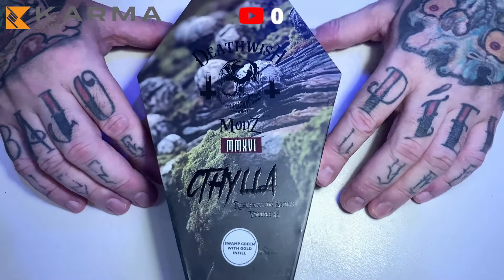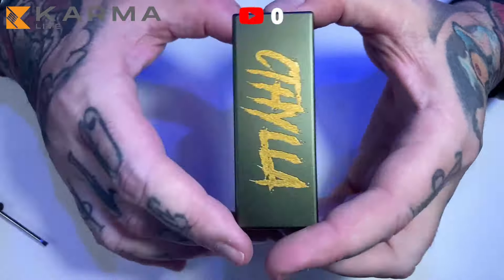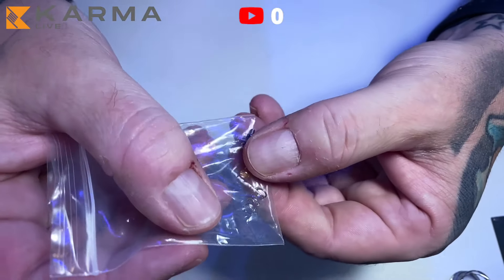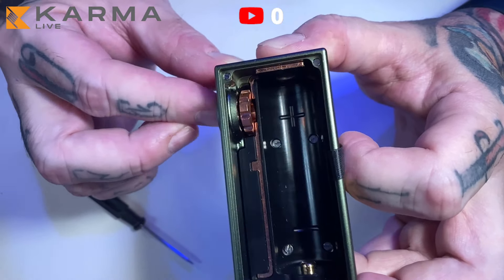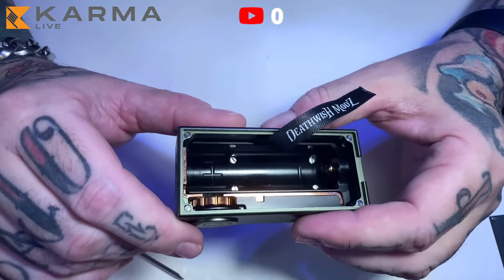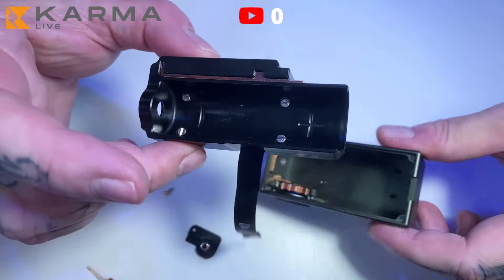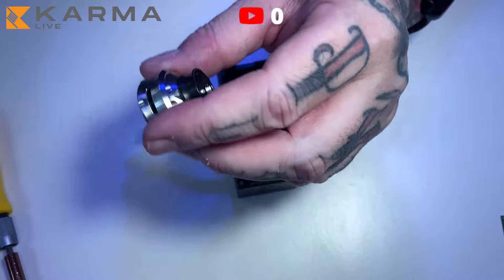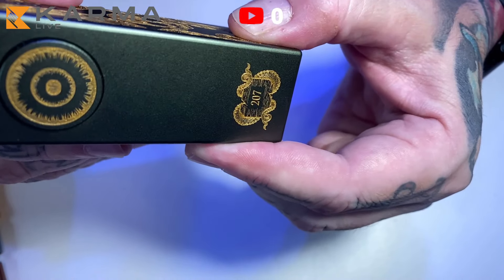Cthylla by Deathwish Modz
👉🏼 ESTE ES UN CANAL INDEPENIENTE SI QUIERES AYUDAR:
Donación para el Canal de KarmaCoils:
Te pedirá un log in para saber quién ha donado.

⬇️ Me encuentras en ⤵️
📸 Instagram KarmaCoils:  / karmacoils
👥 Facebook KarmaCoils: / karmacoils